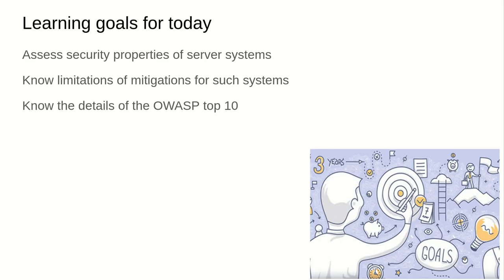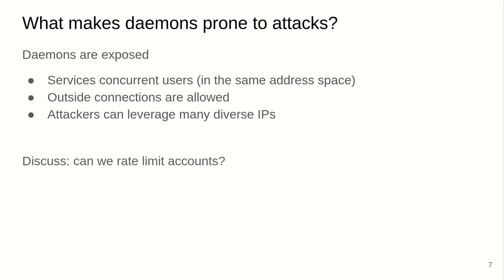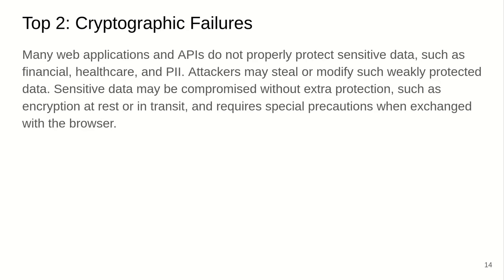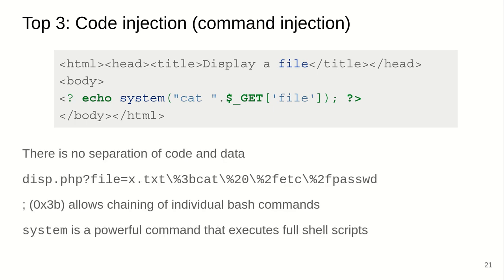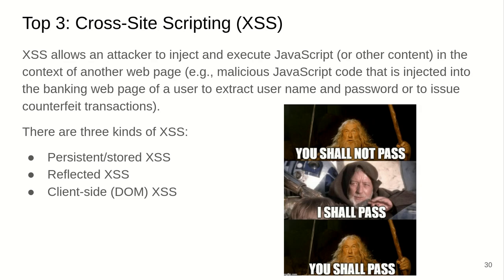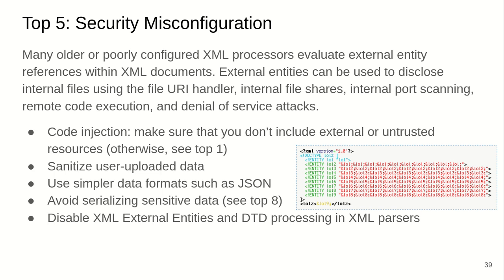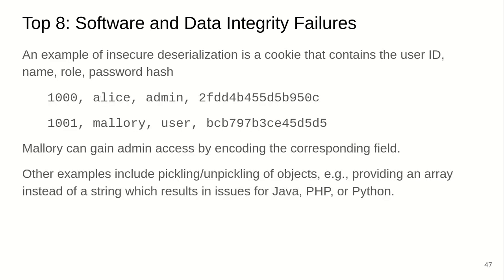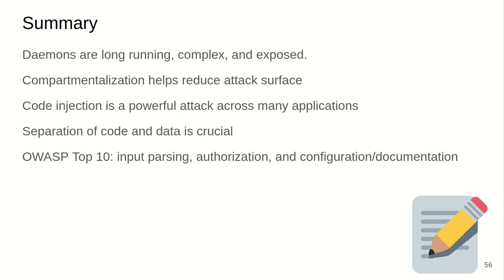CS-412 Software Security: 0x0C Web Case Study